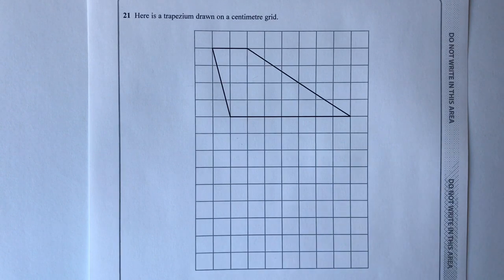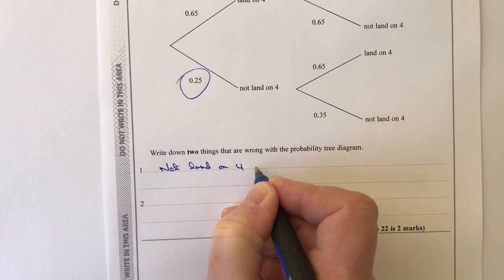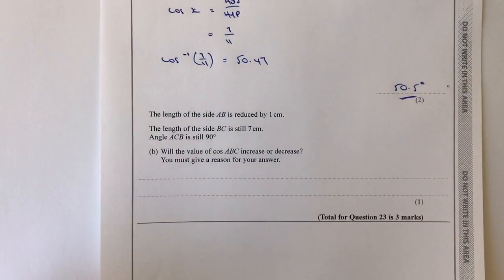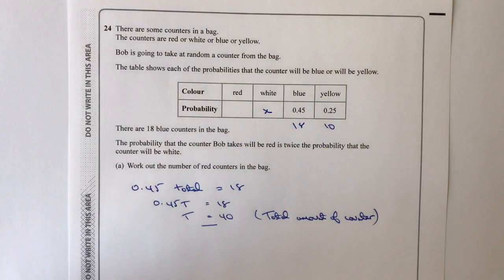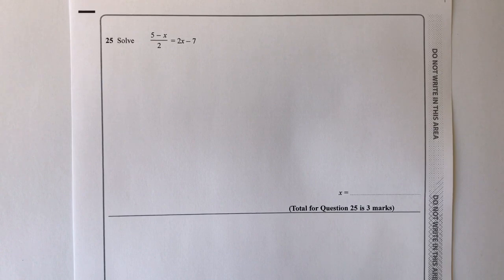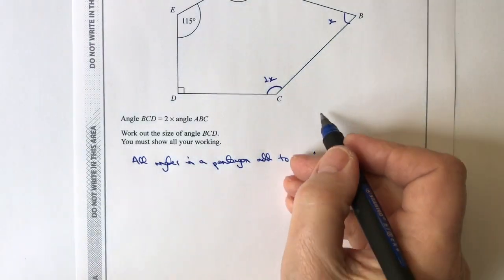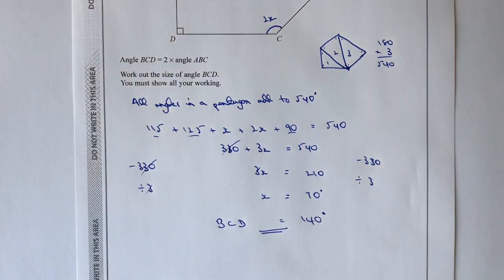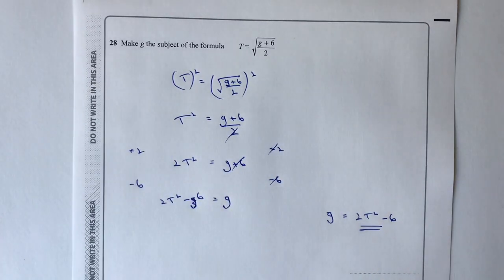Edexcel GCSE Foundation Maths Paper 3 June 2018 - Questions 21 - 28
This video is all about the Edexcel GCSE maths foundation paper    and forms part of the playlist on paper 3 for 2018.

The topics covered are:
similar triangles
calculating the angle in a pentagon
solving an equation
probability
SohCahToa
probability trees